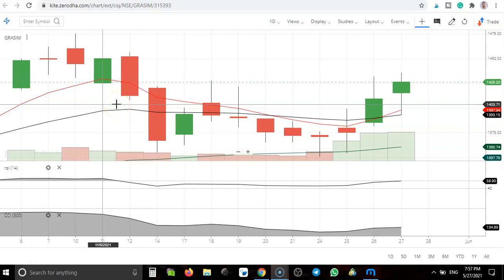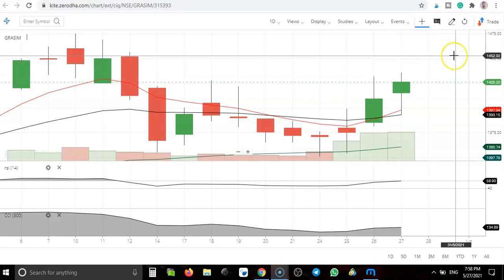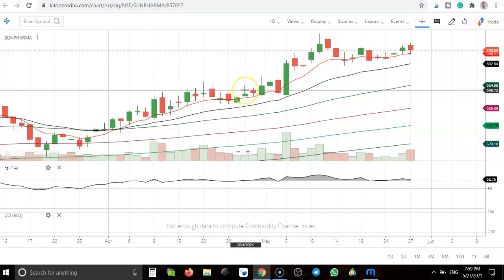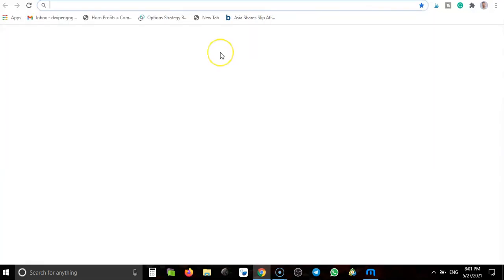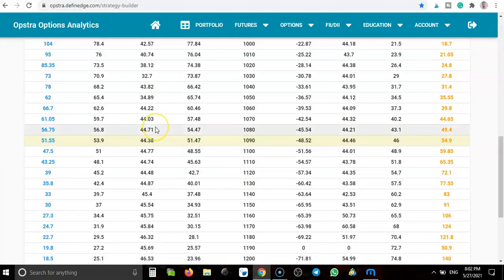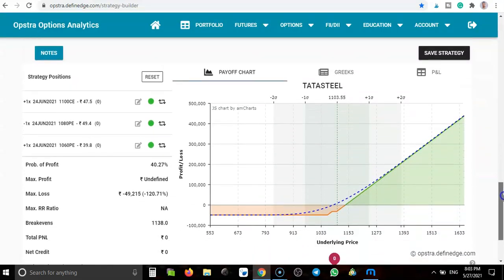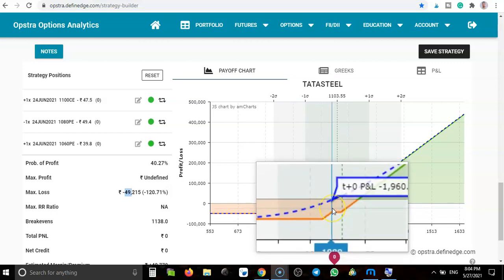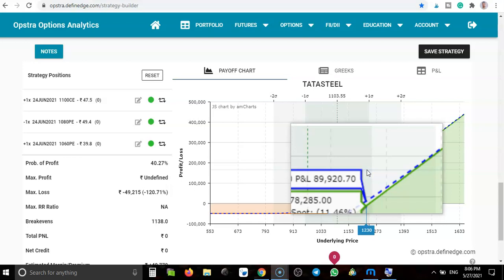Best Stock for Tomorrow Trading (28/05/2021)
intraday_stock_for_tomorrow, Tatasteel, Grasim, Infy

Daily Market Update

Whatsapp for Advance Option Trading Course at 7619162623